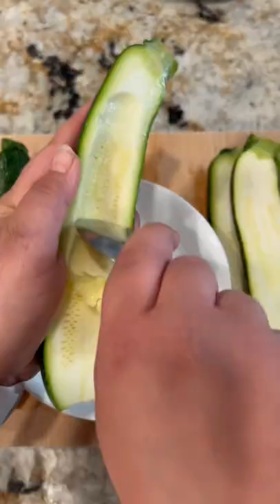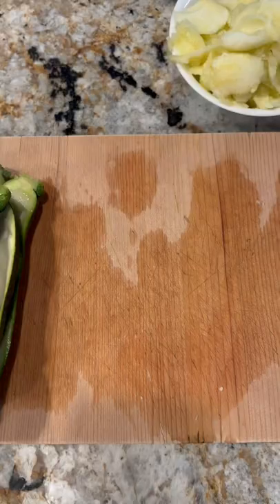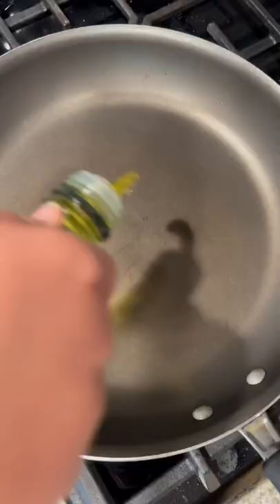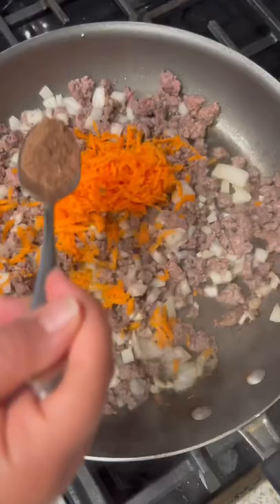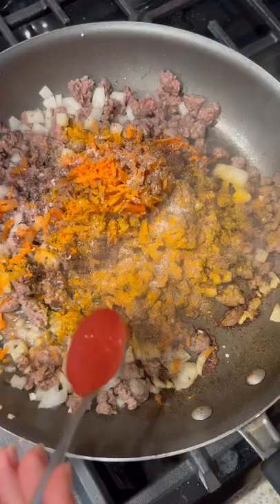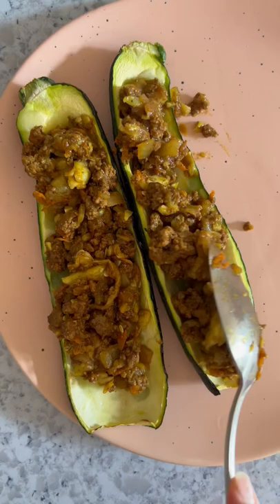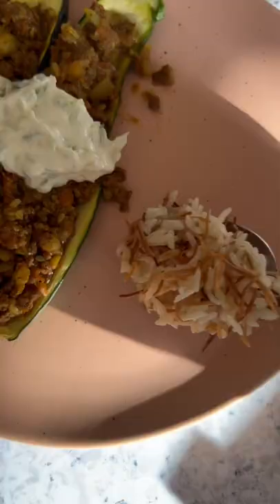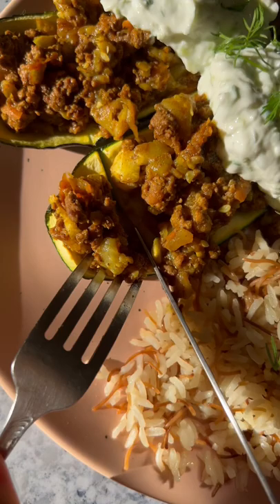Mediterranean Stuffed Zucchini Boats